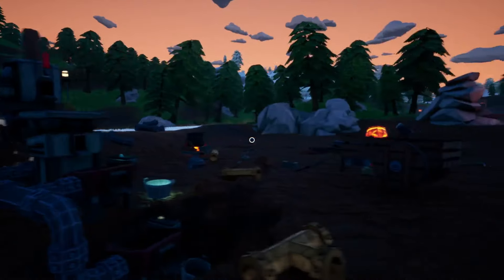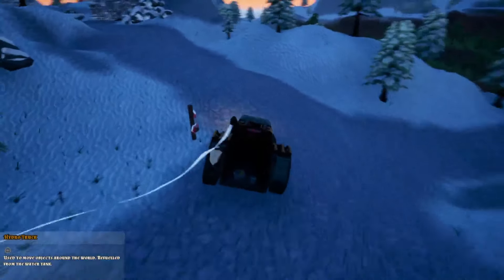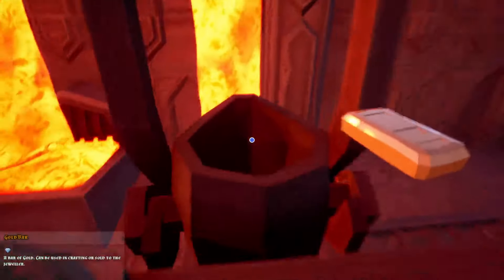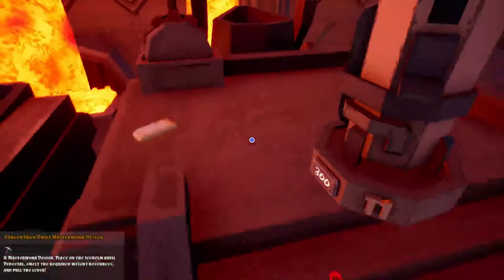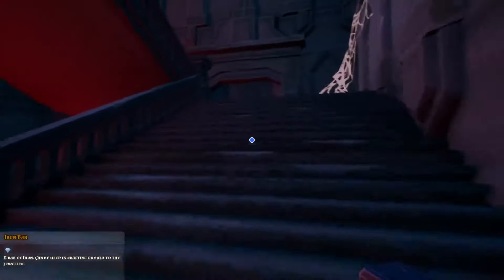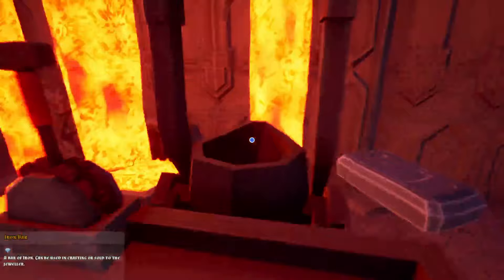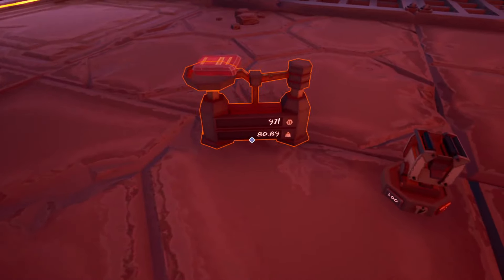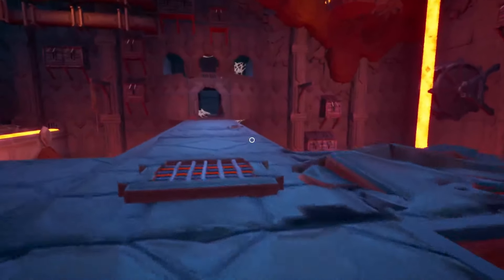Why Dose Hydronner Take So Long